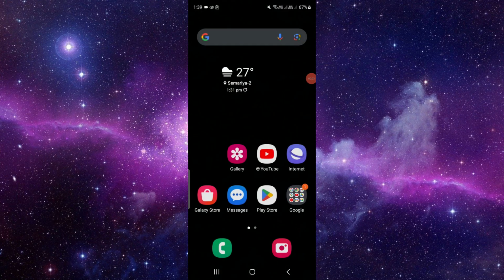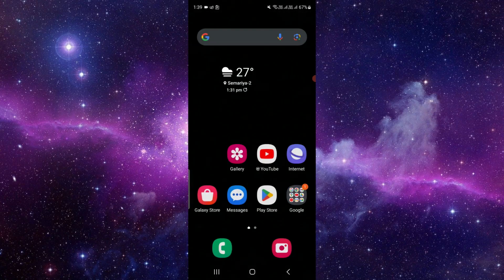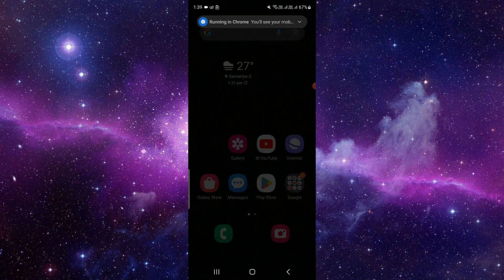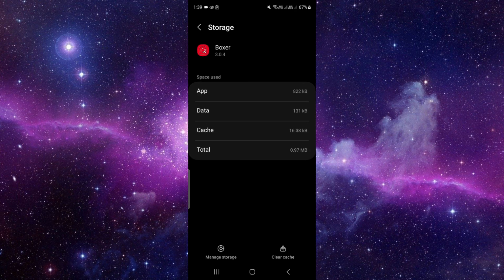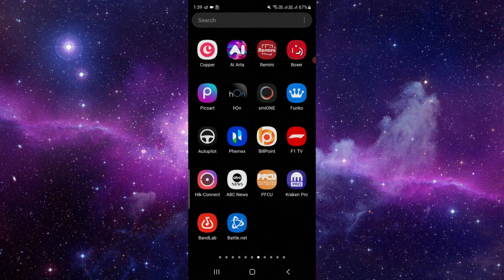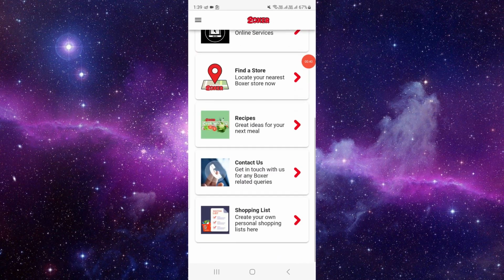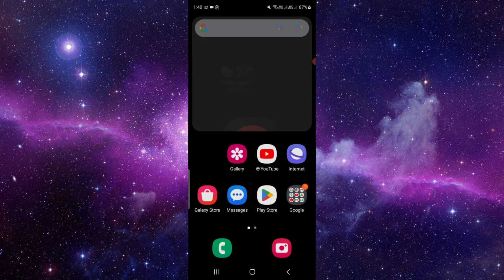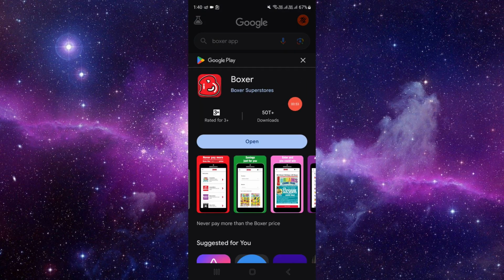✅ How to Fix Boxer App Error Code 403 2024 (Full Guide)